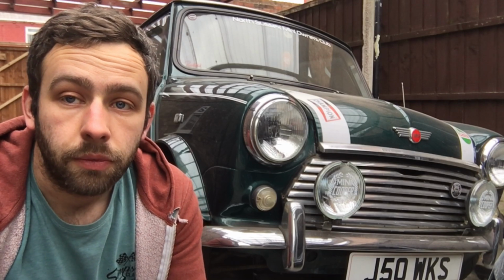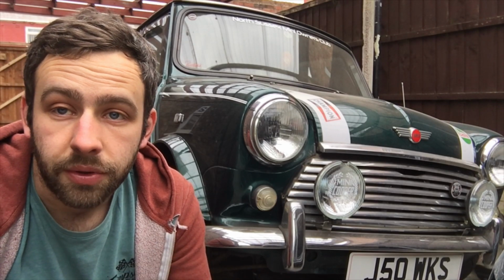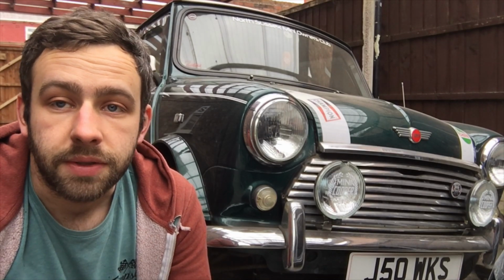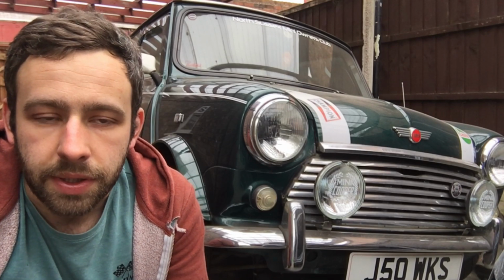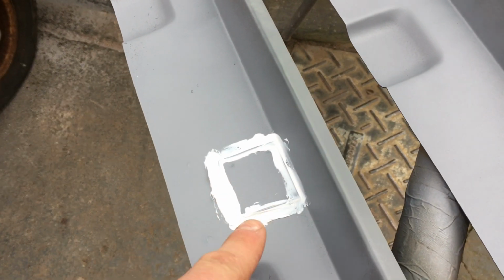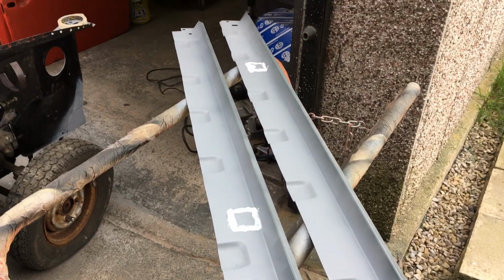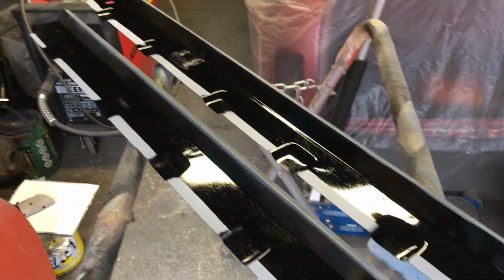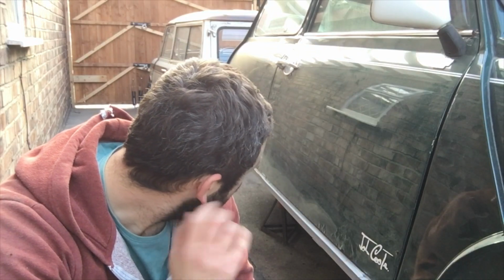Classic Mini John Cooper Conversion JCW - Outer Sill Replacement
If you haven't already please see the previous video on this car to see a full overview of it.

In this video we get the new m-machine outer sill welded on, I have to say I really like these new panels they are ace. So that brings one side to finish welding wise its now time to cut the other side open.

SC